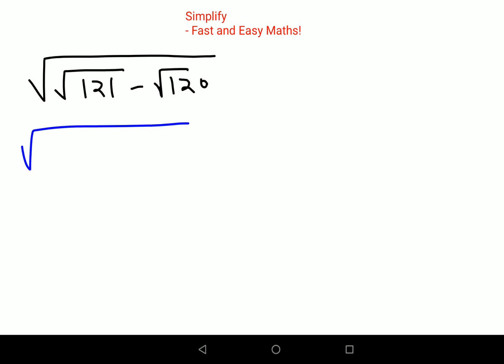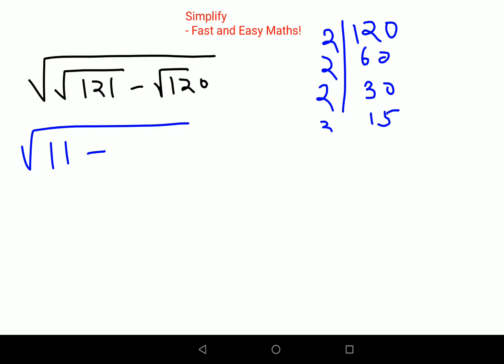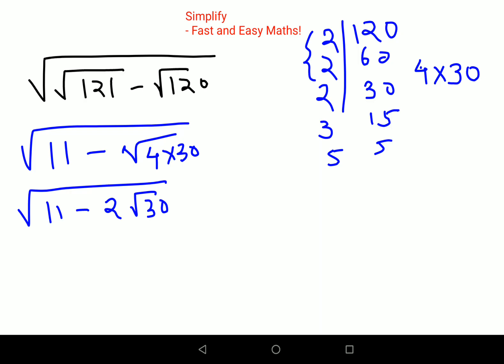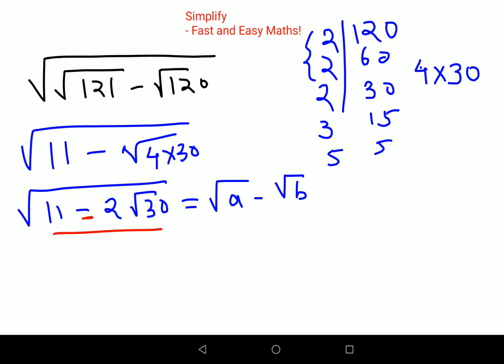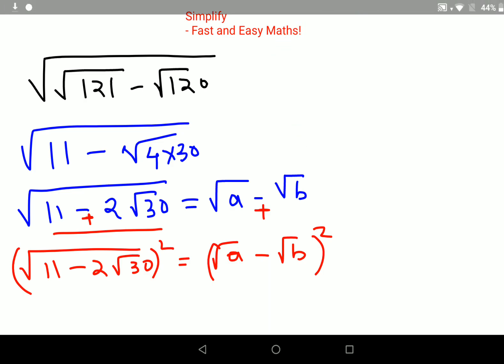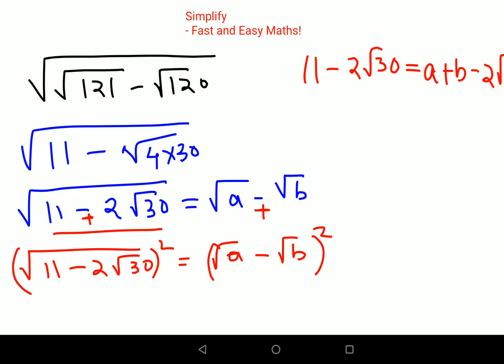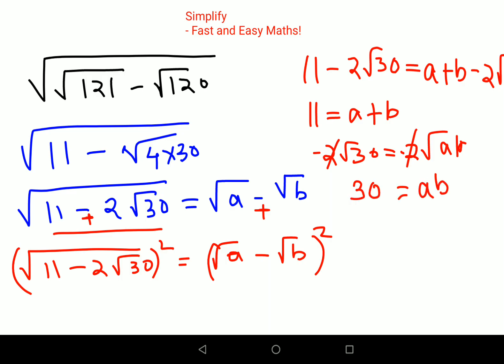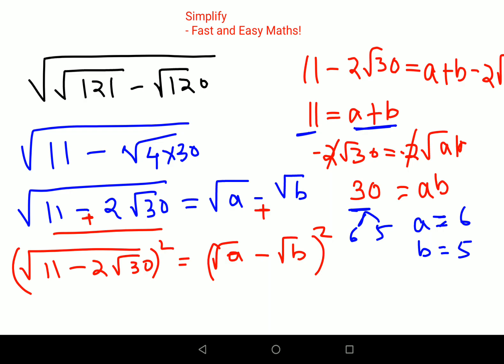No teacher shows this Genius Hack to solve this!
simplify the following expression root 3 + root 7 square,
simplify the following root 5 + root 2 square,
simplifying square roots grade 9,
how to simplify square root,
how simplify square root,
simplify square root in a square root,
solve square root in 3 sec,
simplification square root problems in tamil,
how to simplify square roots in hindi,
how to simplify square roots in tamil,
how to simplify square roots in telugu,
how to simplify square roots in malayalam,
simplify square root khan academy,
how to simplify square roots,
solve by square root method,
simplify root 3 minus root 2 whole square,
simplifying square root of non perfect squares,
simplify of square root,
simplify square root problems,
simplification square root problems,
simplifying square roots using prime factorization,
solve using square root property,
solve by square roots quadratic equations,
simplify square root radicals,
simplify root 5 + root 2 square,
simplify root 3 + root 7 whole square,
simplify 4 root 3 root x square,
simplify root 3 + root 2 whole square,
simplify square root subtraction,
simplify square root steps,
simplifying square roots tagalog,
simplify the square root using the form,
simplify root 121 - root 120 whole square,
simplify root 3 + root 7 square